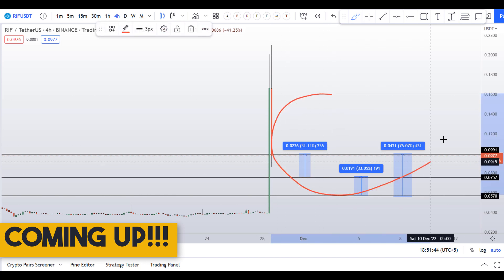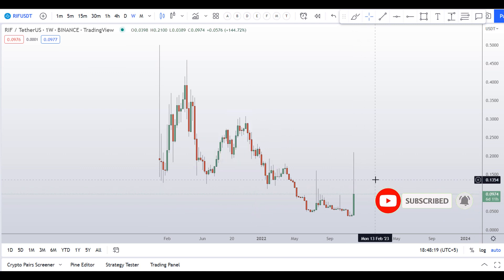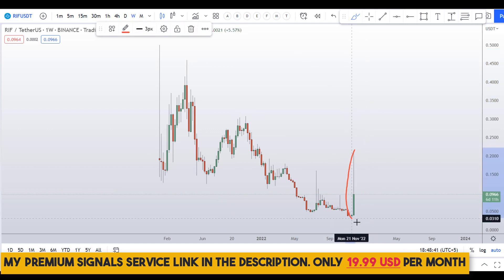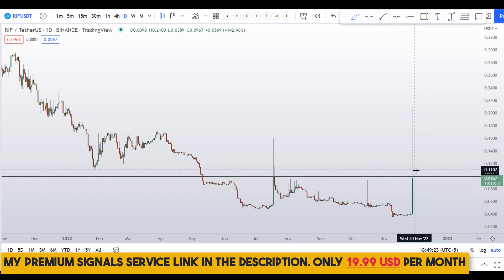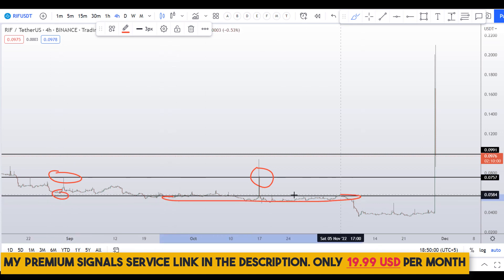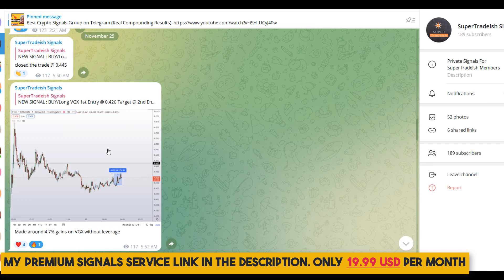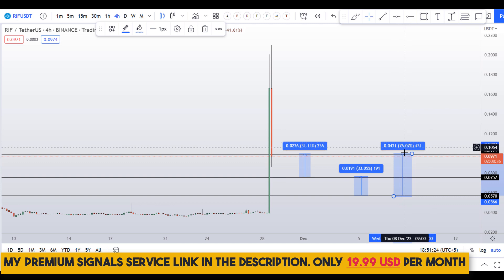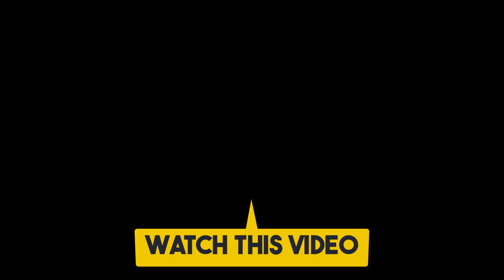RIF Coin RSK Infrastructure Framework Price Prediction (PUMP UPDATE)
This video is about RIF Coin RSK Infrastructure Framework

💰⚡BYBIT $4500 DEPOSIT BONUS⚡💰TRADE RIF Coin RSK Infrastructure Framework HERE TO CLAIM THE BONUS